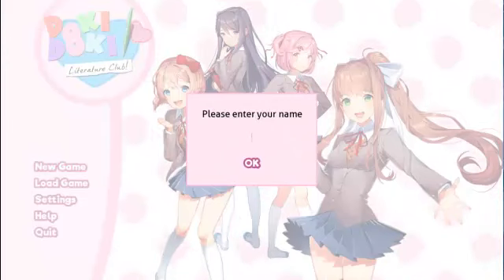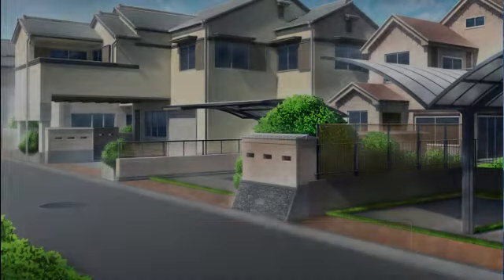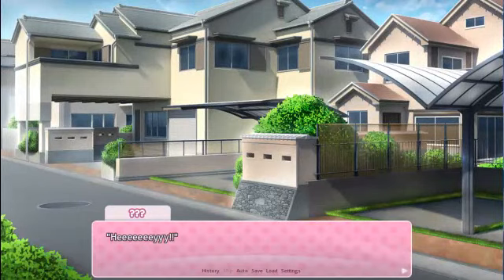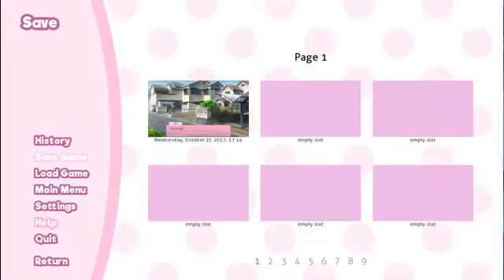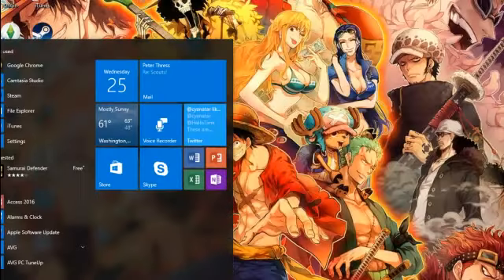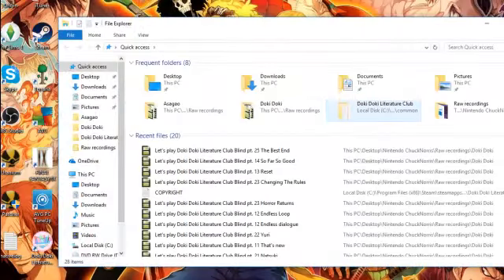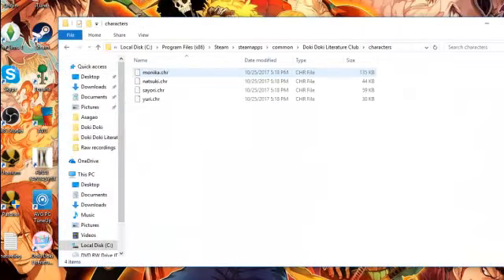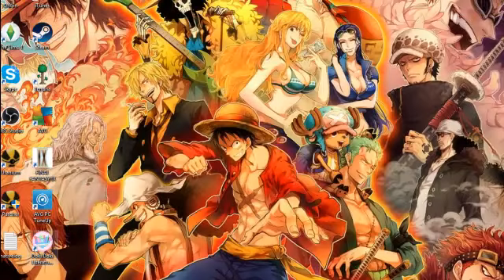Let's Play Doki Doki Literature Club Blind pt. 26 Hoax (Finale)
Although I fell for it.